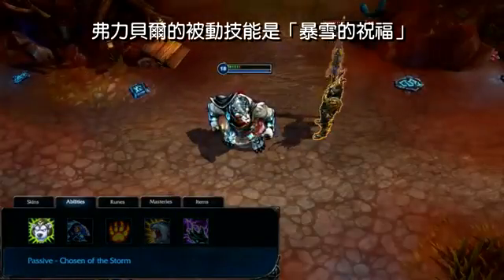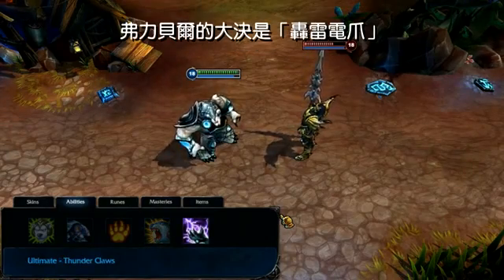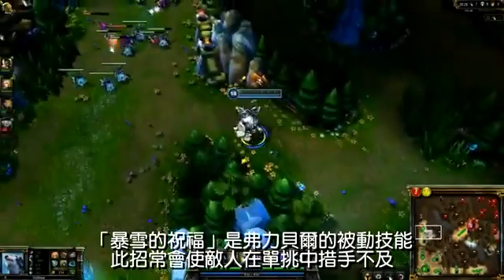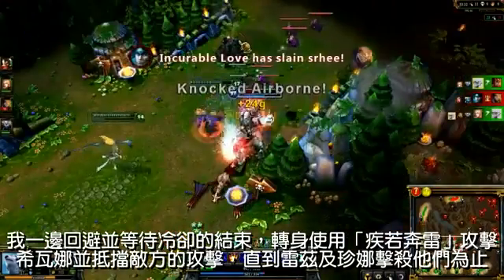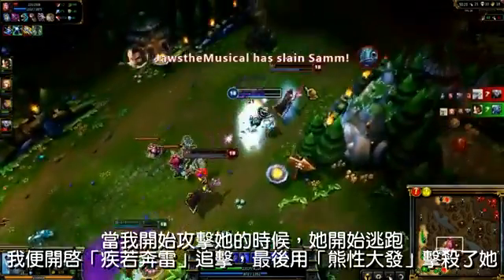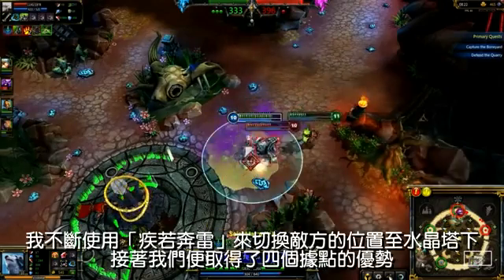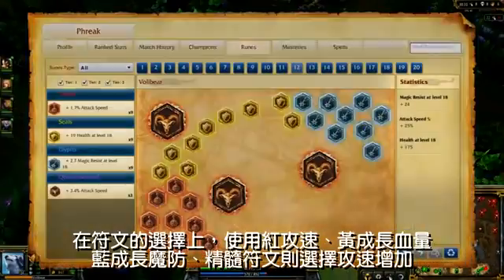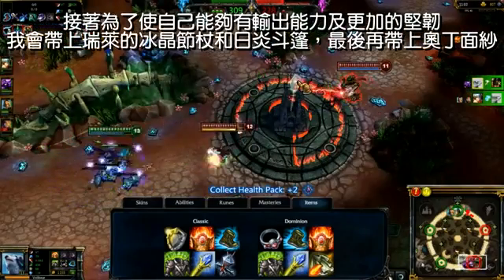《英雄聯盟》英雄聚光燈 弗力貝爾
弗雷爾卓德又有新英雄加入其行列：雷霆熊吼 － 弗力貝爾，
低調而強大的熊族。召喚師們，準備"熊"性大發吧！跟著弗力貝爾的怒吼征戰­沙場吧！
「沒有多少人，可以承受弗力貝爾的怒吼。」